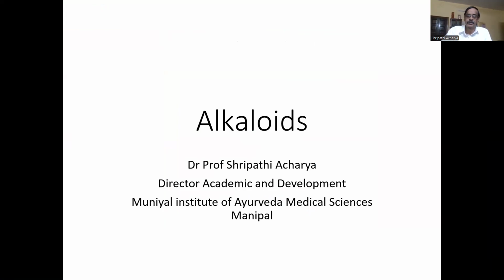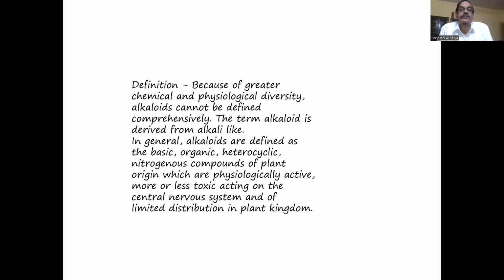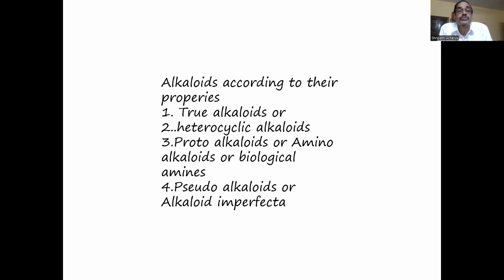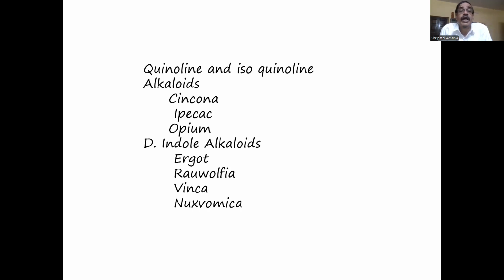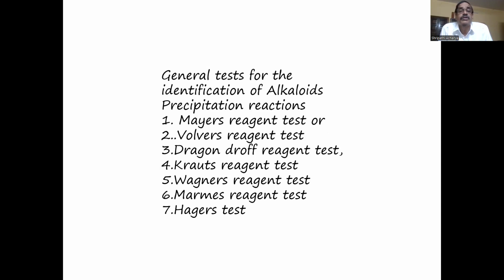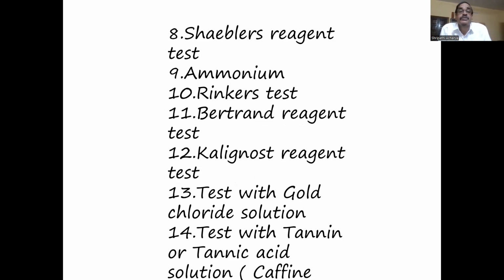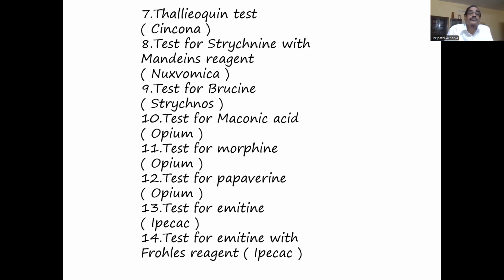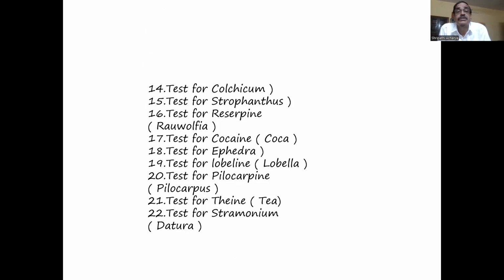Description of Alkaloids